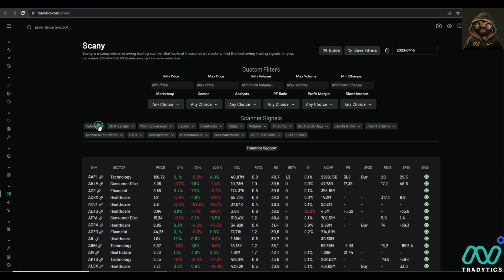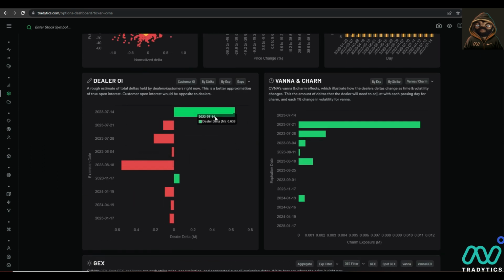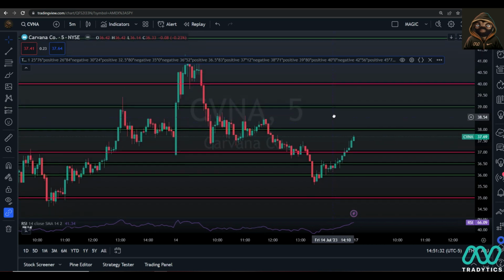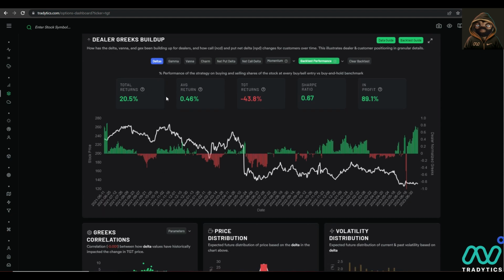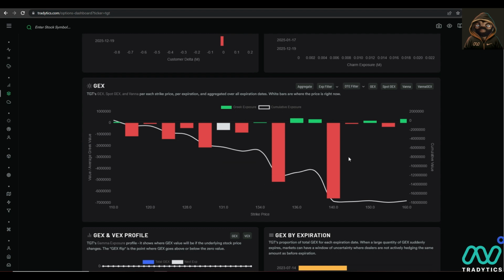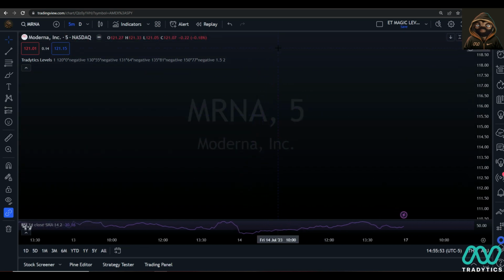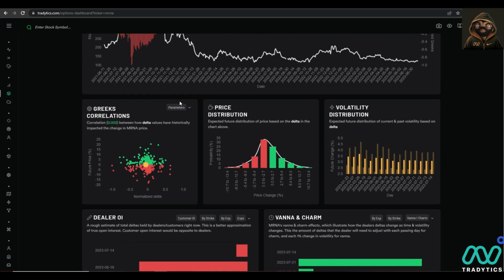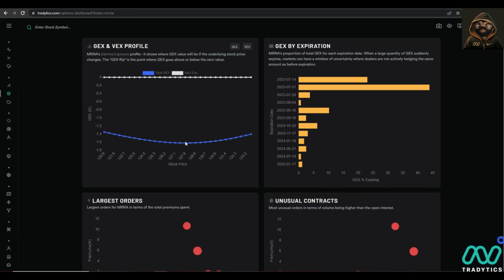The Week Ahead 7/21 $CVNA $TGT $MRNA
Big earnings week coming up which can surely change market direction. Instead of focusing on earnings plays, I've grabbed a few tickers of interest to me for some potential plays. In this week's video we are covering $CVNA, $TGT, and $MRNA